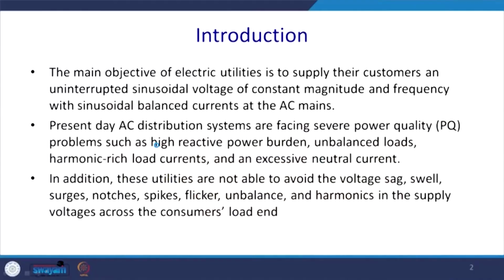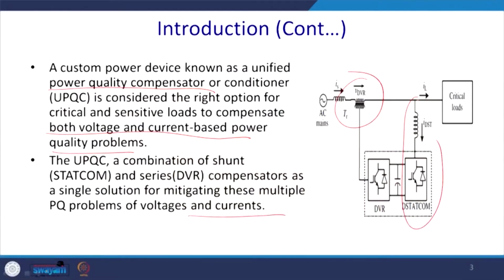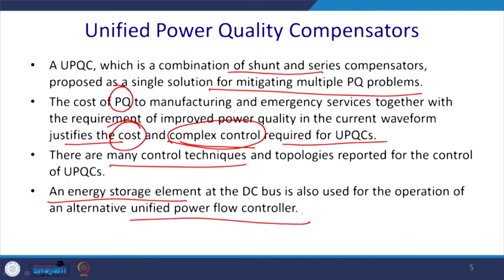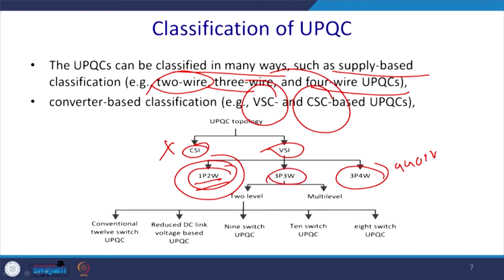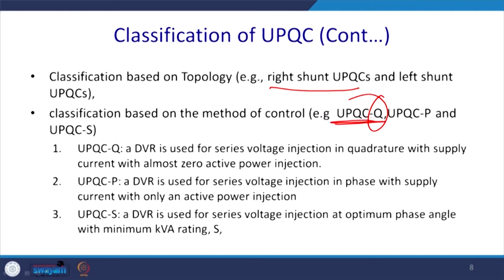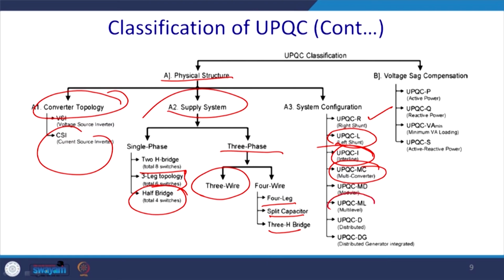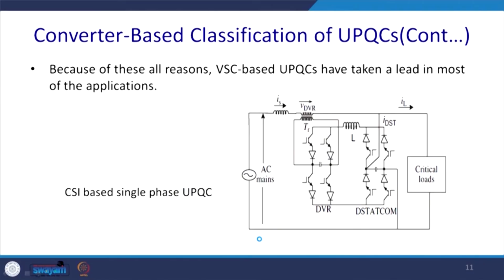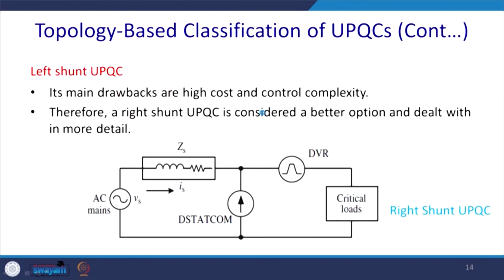UPQC Introduction and Classification